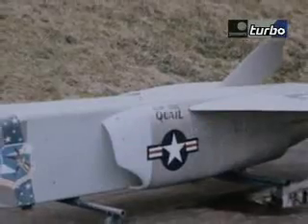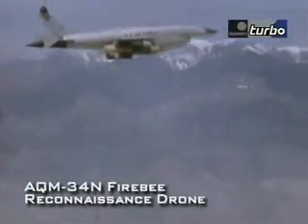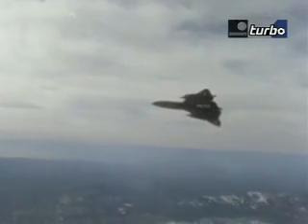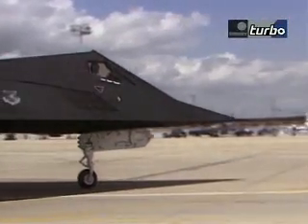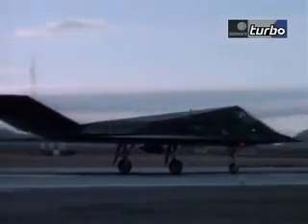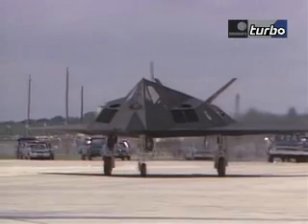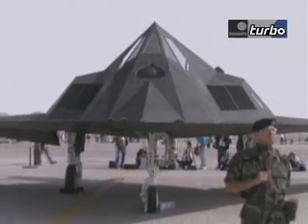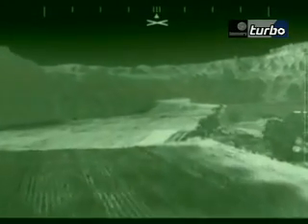Firepower Stealth Jets 1 of 3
Discovery Turbo presents some of the most amazing aircraft to this date.